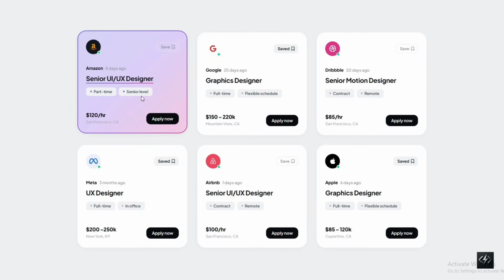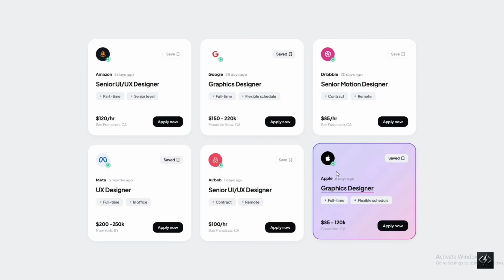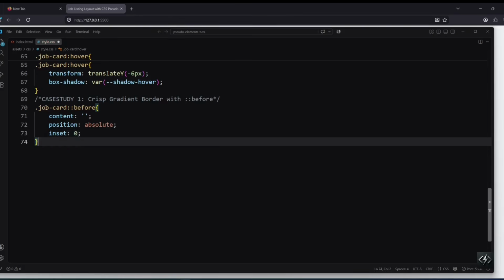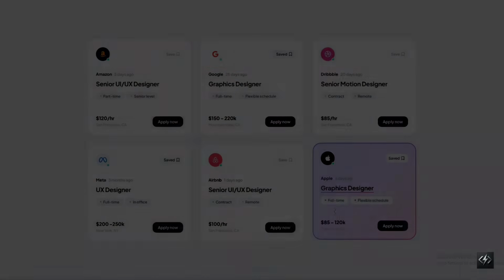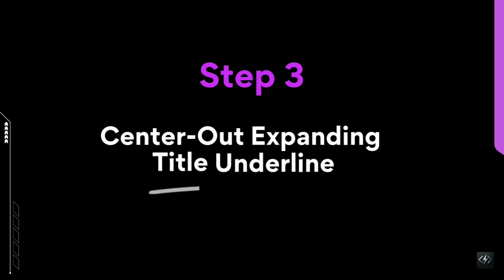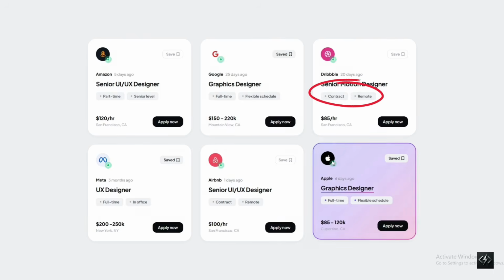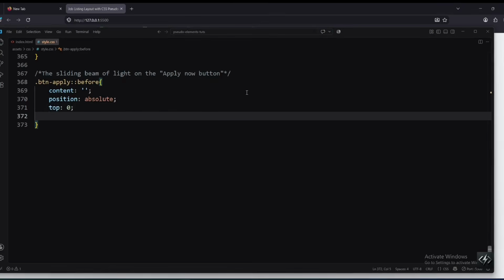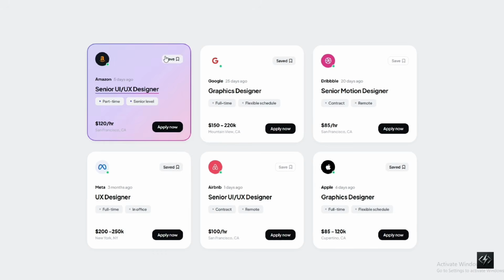CSS ::before & ::after Pseudo Elements Tutorial — Build a Job Card Html CSS Project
Want to master CSS ::before and ::after without cluttering your HTML with extra divs? In this html css project tutorial, we build a modern SaaS-style job card UI using CSS pseudo-elements, css flexbox and grid, gradient border, ambient glow, live pulse badge, animated title underline, tag dots, and a premium button shimmer, all with clean, semantic HTML.

📂 Grab this guide if you want to Build Any Responsive Layouts Faster with CSS Grid & Flexbox like a pro.

This is a practical frontend web development project for beginners and intermediate developers who want to understand how ::before and ::after work in real-world UI design. You'll learn how to build polished components with less code.

In this video, you'll learn:
- How to use CSS ::before and ::after
- How to create a gradient border with pseudo-elements
- How to add a soft glow effect on hover
- How to build a pulsing status dot animation
- How to create an expanding underline effect
- How to add decorative tag dots with CSS
- How to make a button shimmer effect with pure CSS
- How to build a modern responsive job card UI

If you've ever added too many empty divs just to make a design work, this tutorial shows you a cleaner way to build UI components with CSS.

This is perfect for coding for beginners, anyone learning CSS pseudo-elements, CSS hover effects, frontend web development, UI card design, CSS basics, modern SaaS landing page components, responsive CSS layout, and HTML & CSS project tutorials.